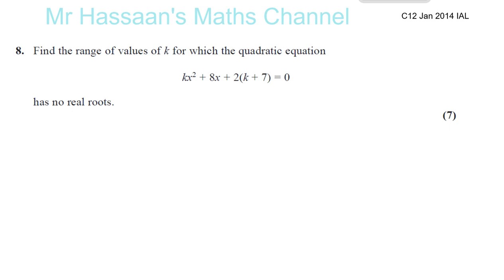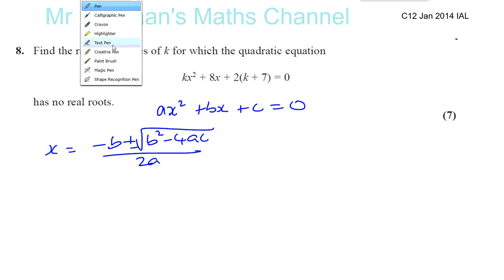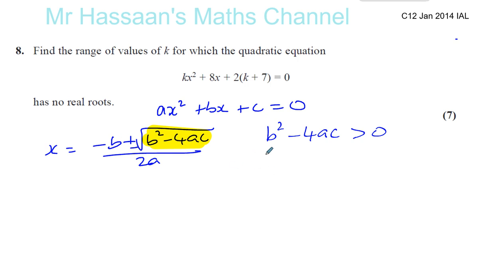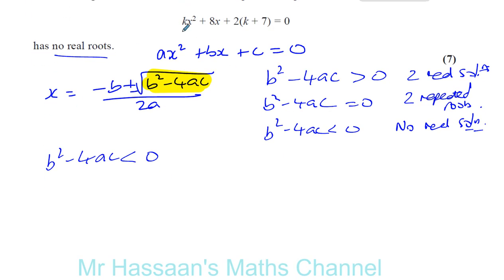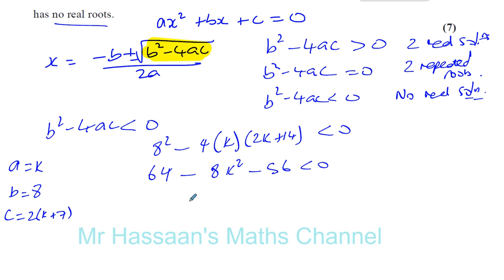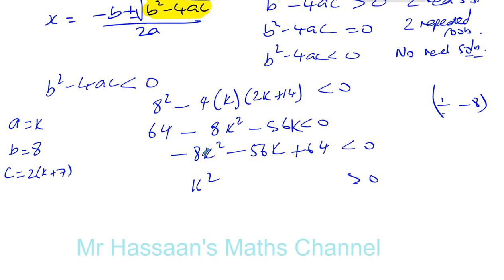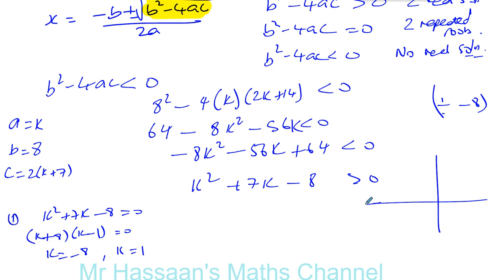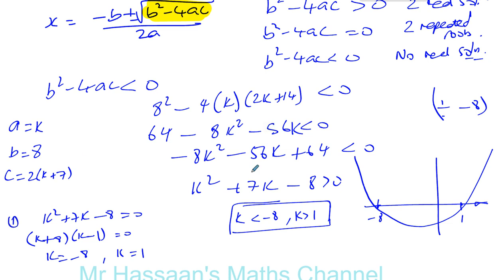EDEXCEL IAL C12 JAN 2014 Q8 Discriminant, Solving Quadratic Inequalities